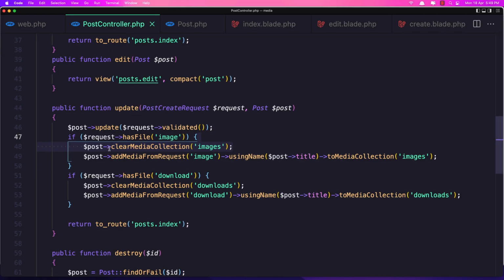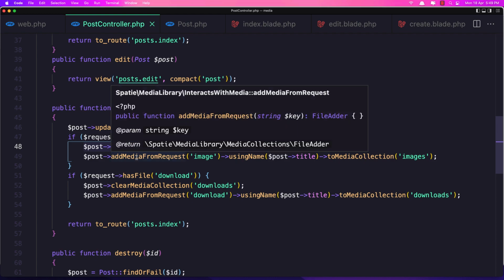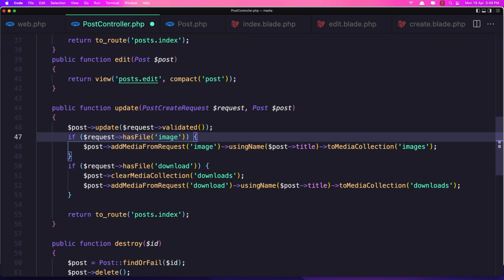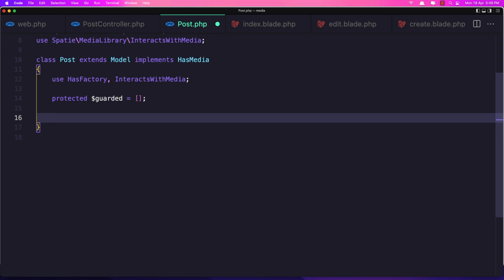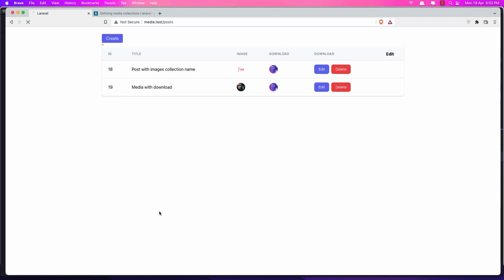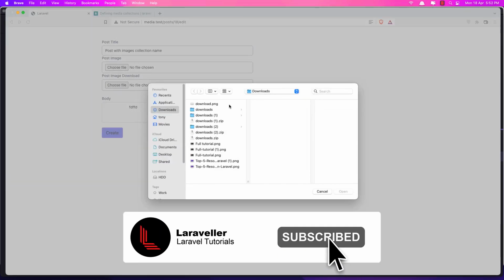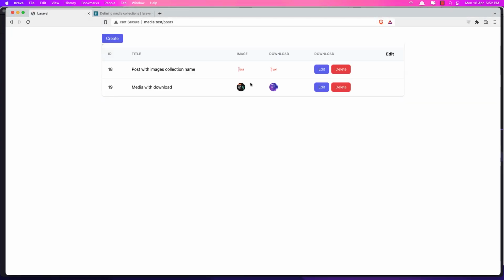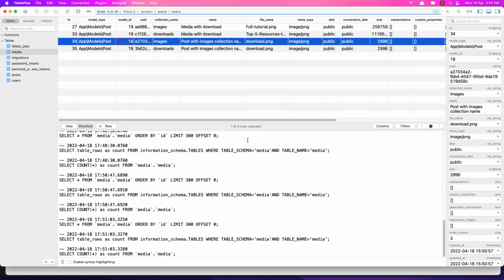07 Register Media Collections | Laravel Media Library | Laravel 9 Tutorial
This video will show you how to register media collections.
Download images.
Laravel Spatie media library.
Laravel Media library.
Spatie media library.
Laravel setup.
Laravel 9 Tutorial.
Laravel tutorial.